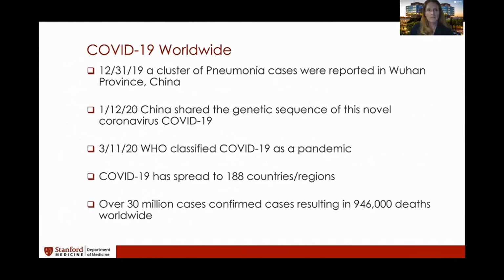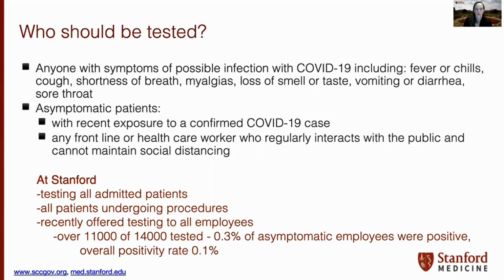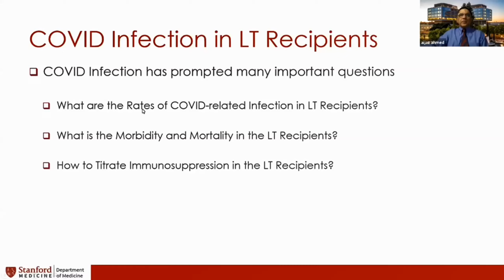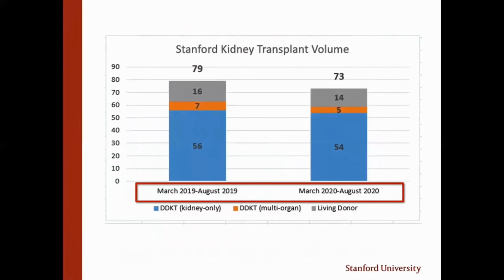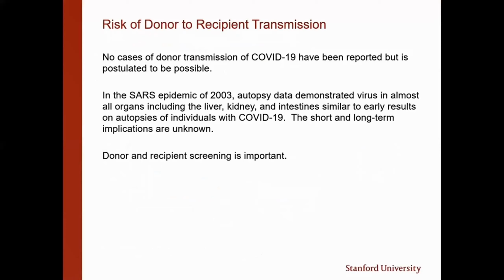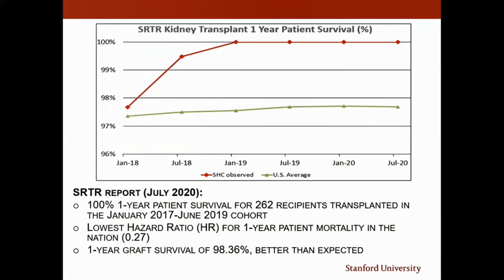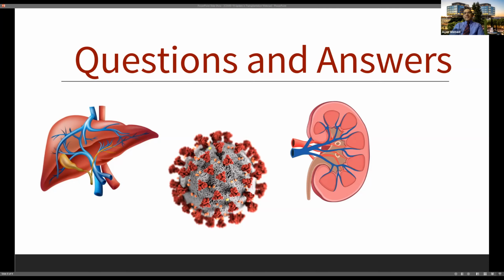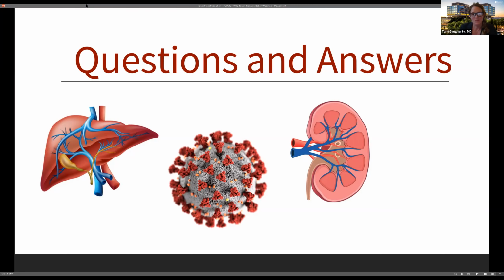COVID-19 Update Transplantation Management of End Stage Renal Disease & End Stage Liver Disease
Presented by Stanford Medicine:
Tami Daugherty, MD
Aijaz Ahmed, MD
Liver Transplantation

Johanna Nelson, MD
Infectious Disease

Adetokunbo Taiwo, MD
Kidney Transplantation